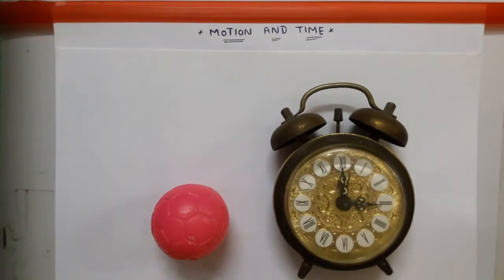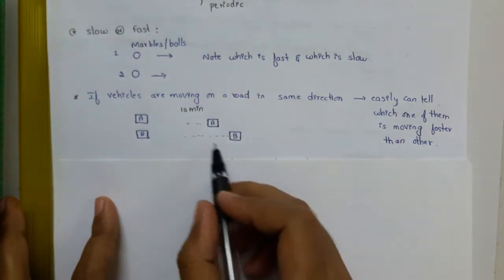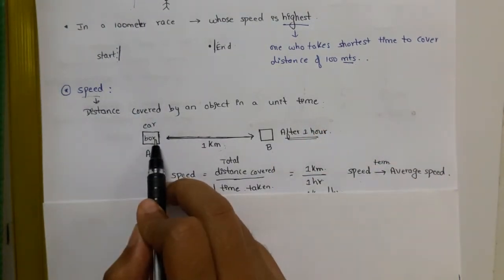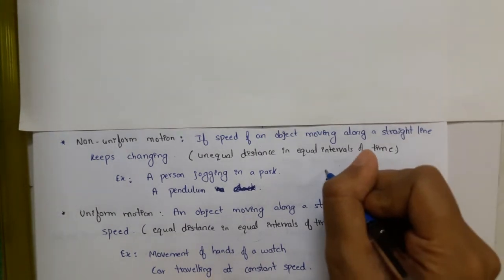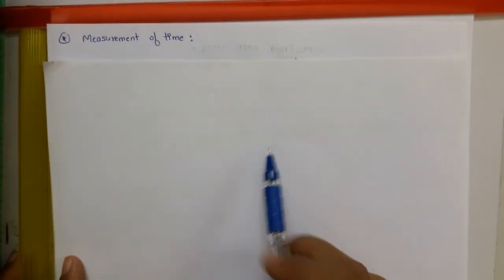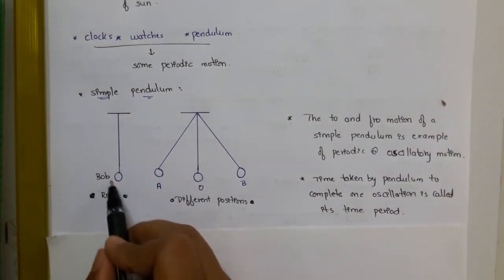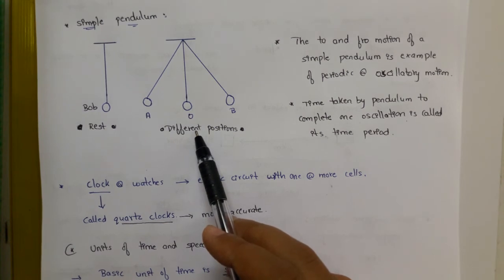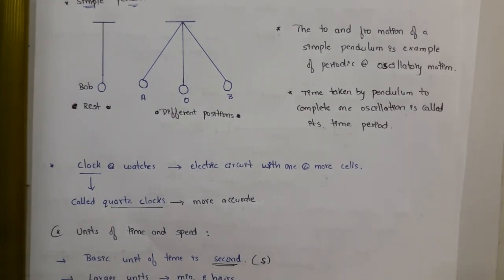Motion and time _ part-1 class7 (science)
Motion and time  chapter part 1 explained in detail with examples and activities.

Created by: Ruqaiya Mehwish